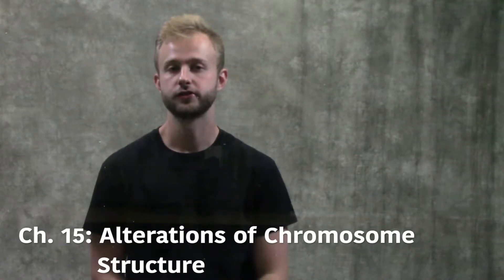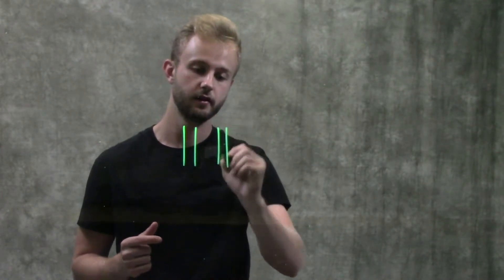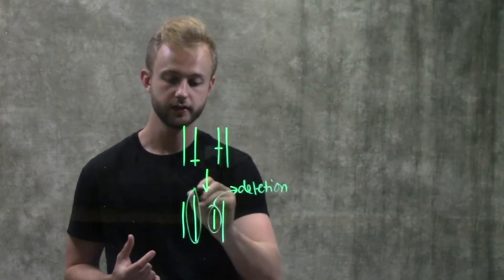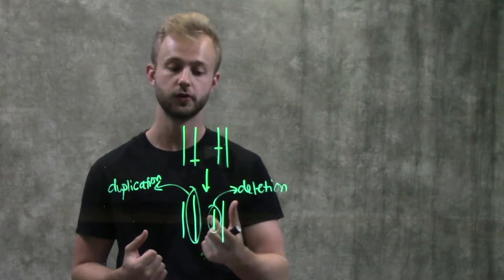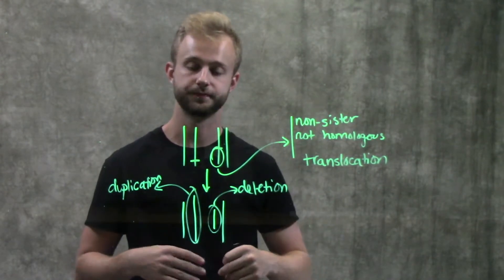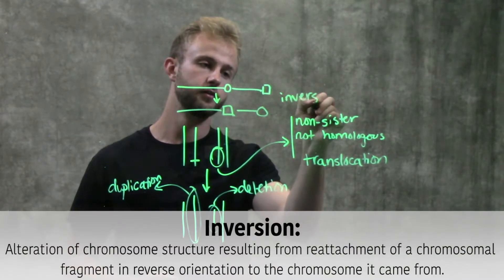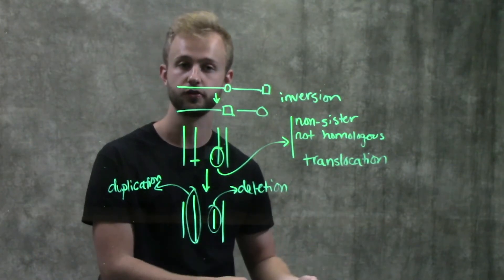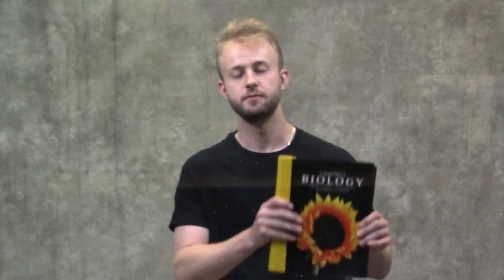Alterations of Chromosome Structure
This video provides different mechanisms that alter chromosome structure, and the implications that these alterations have at the cellular level.